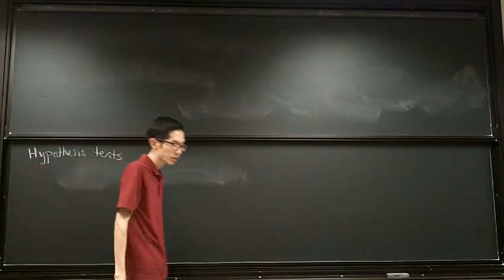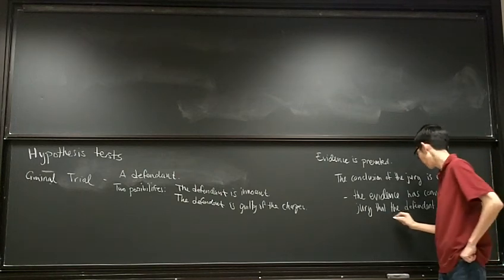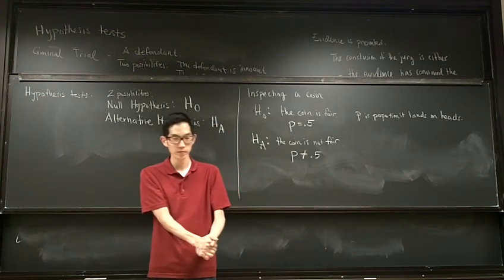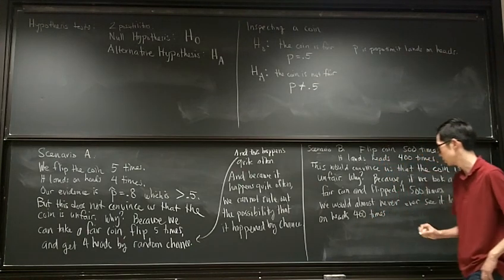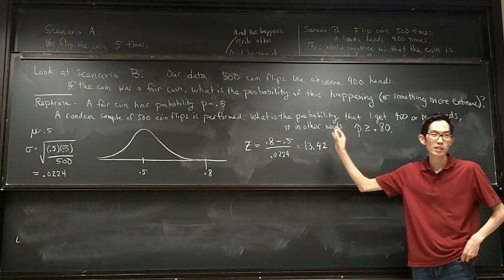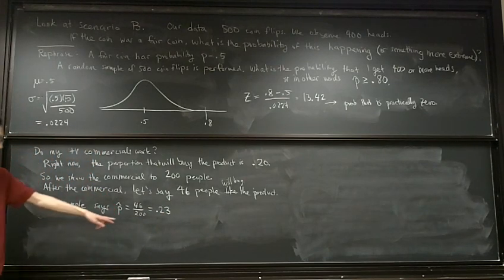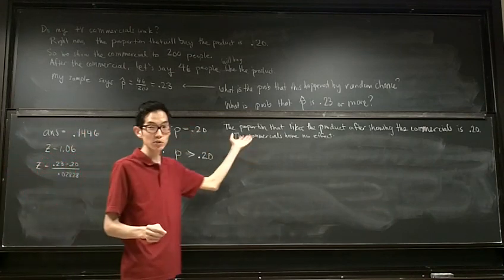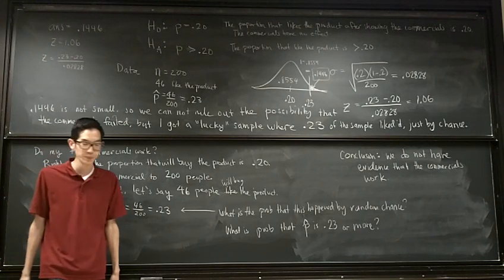Stat XL 10 Lecture Aug 13 2013 Part 1